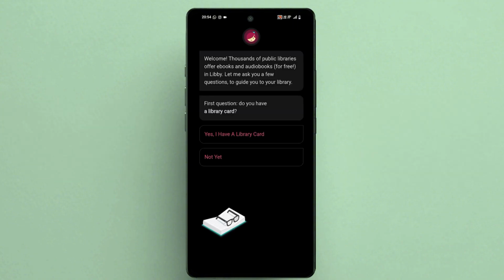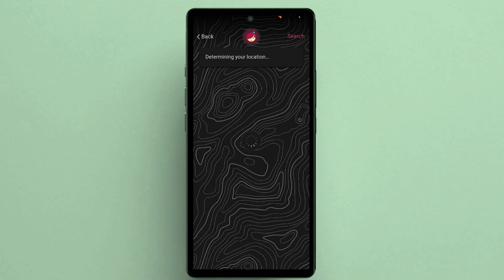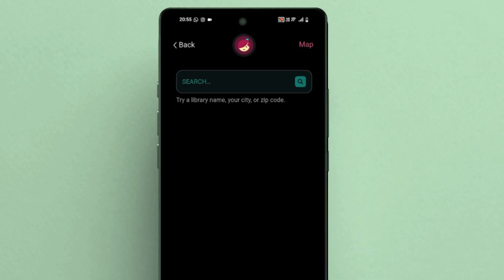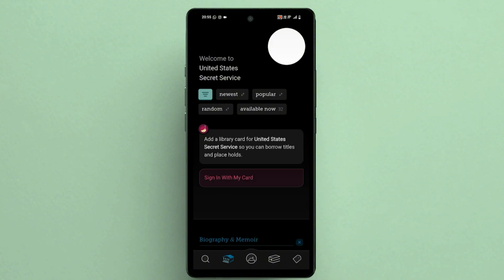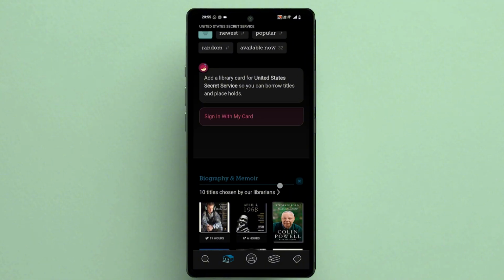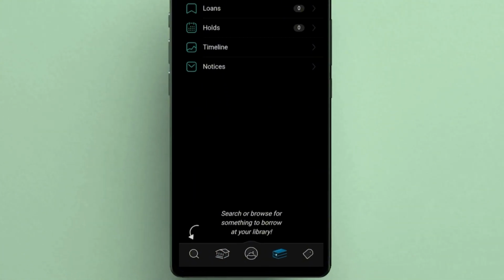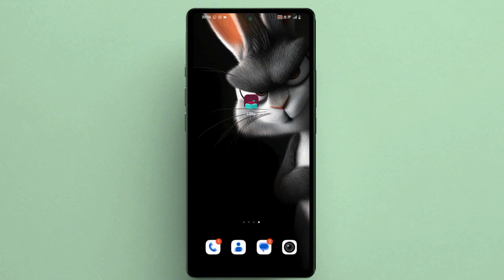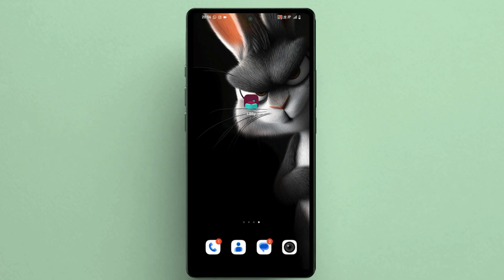How To Use Libby App | Simple Step-by-Step Guide!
In this comprehensive tutorial, we guide you through the process of using the Libby app to borrow and enjoy ebooks, audiobooks, and magazines from your local library. Whether you're new to digital borrowing or looking to enhance your reading experience, this step-by-step guide covers everything you need to know. From setting up your library card to exploring features like adjustable fonts, sleep timers, and syncing across devices, we've got you covered. Start enjoying free digital content today with Libby!